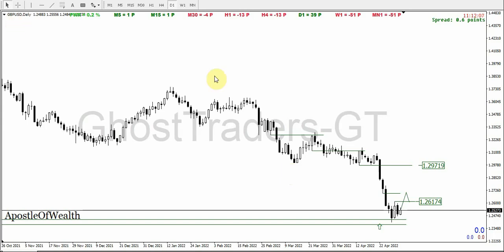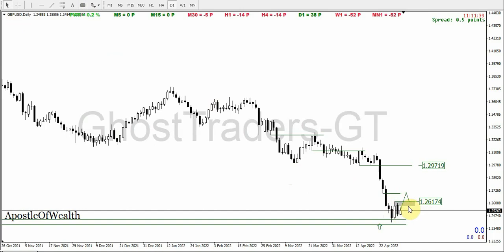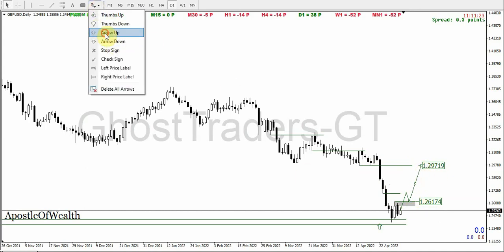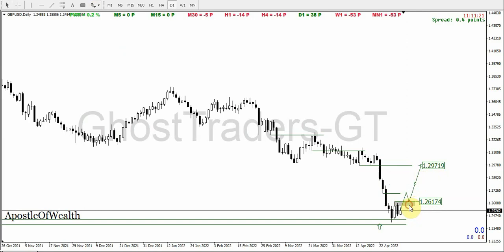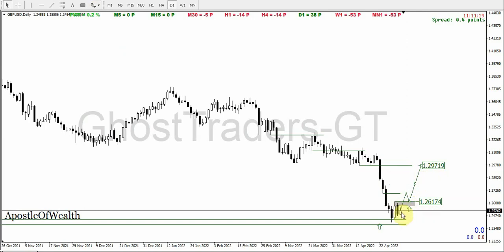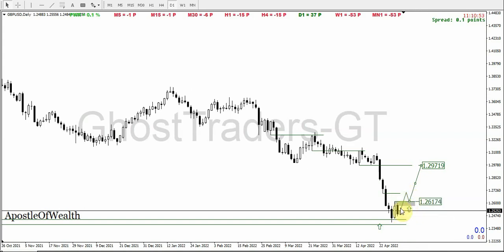GBPUSD ANALYSIS TODAY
In This Video, we are looking at GBPUSD ANALYSIS TODAY [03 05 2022]. Unless We have a bullish engulfing candle collecting the buy-side liquidity @ price level: 1.261736, I wouldn't be anticipating buy setups.

Order Block
Reclaimed Order Block
Liquidity Voids
Liquidity Pools
Order Flow